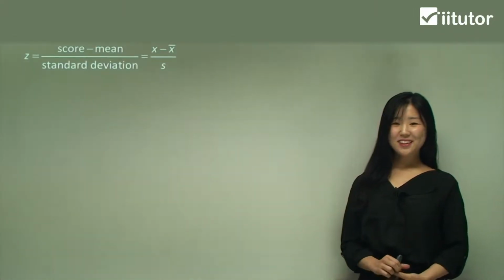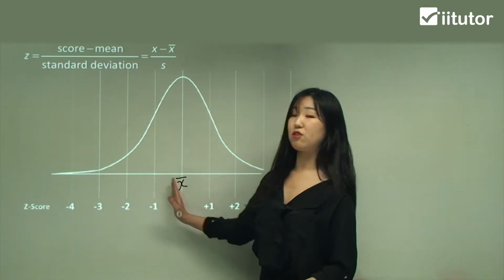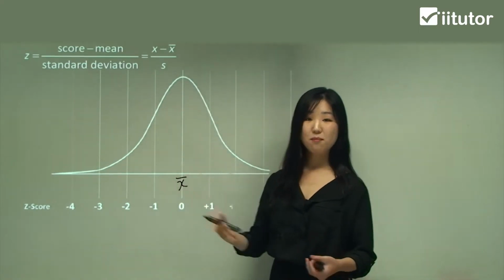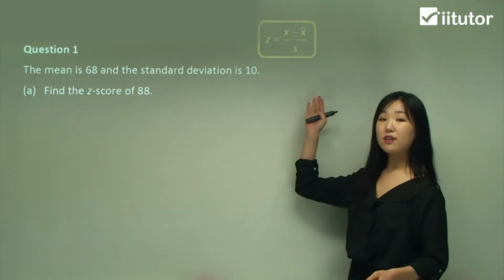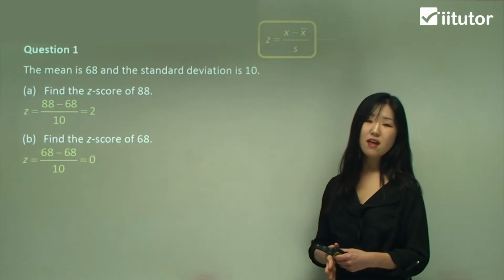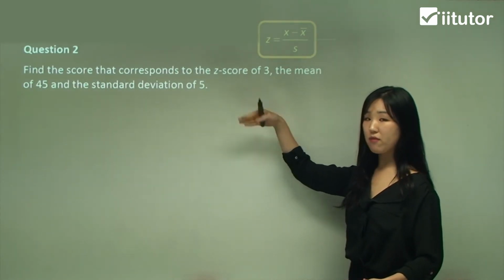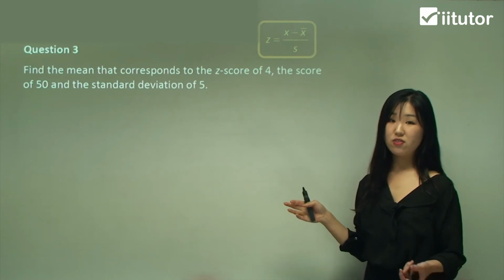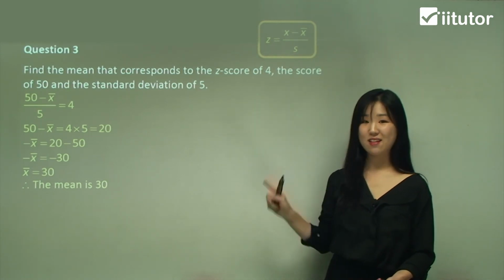√ z-score | Normal Distribution | Mathematics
A z-score of a particular score can be calculated by dividing the difference between the score and the mean by the standard deviation. a z-score is the number of standard deviations from the mean a data point is. But more technically it's a measure of how many standard deviations below or above the population mean a raw score is. A z-score is also known as a standard score and it can be placed on a normal distribution curve.